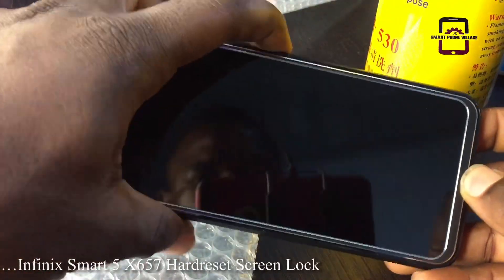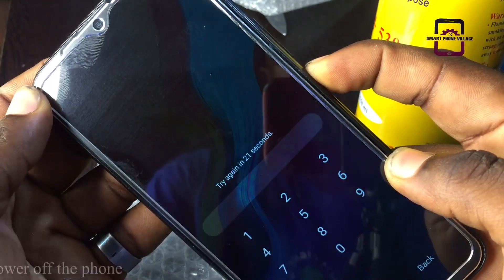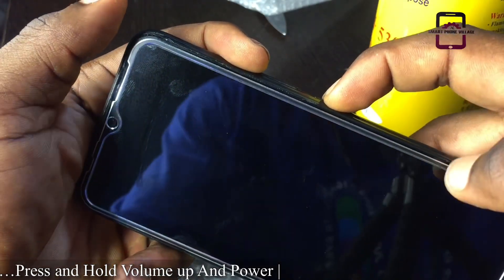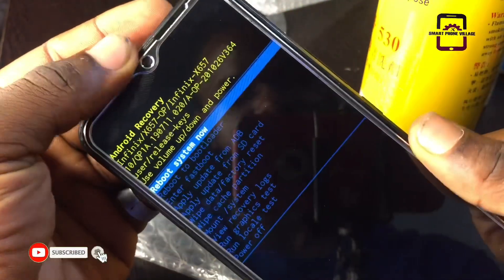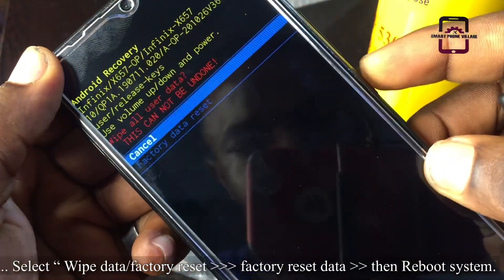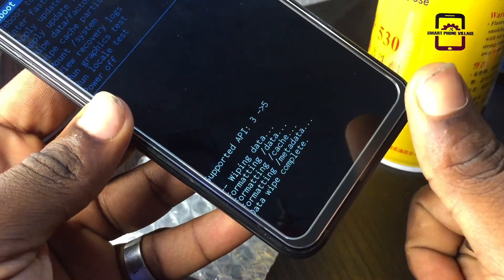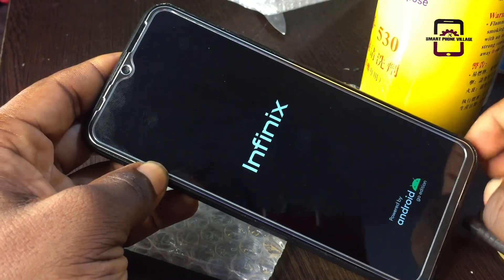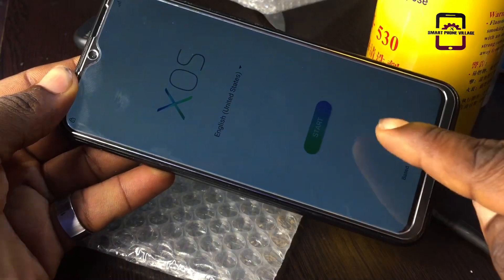How to Remove screen Lock on infinix Smart 5 || X657 Infinix Smart 5 Hardreset/Factory reset